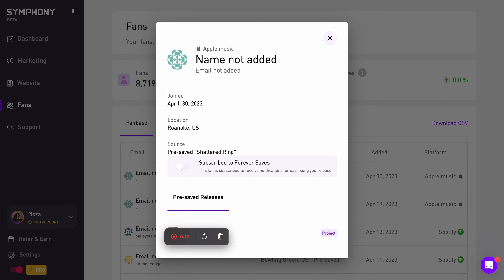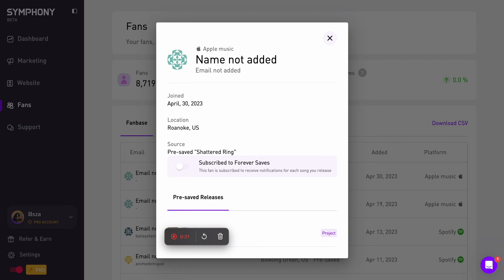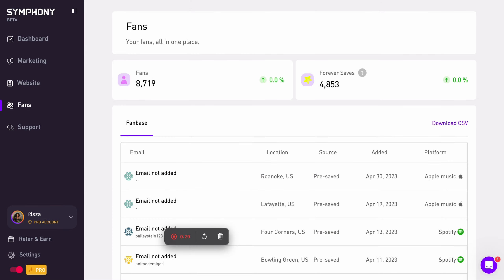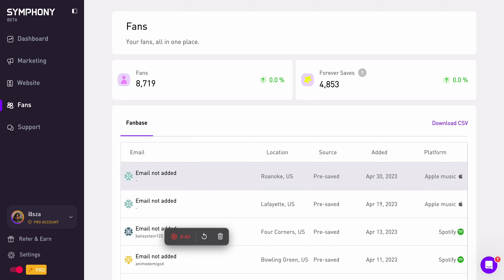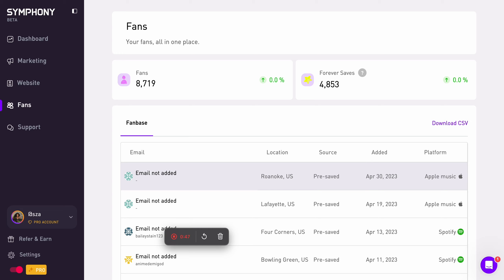How To: Fans Tab